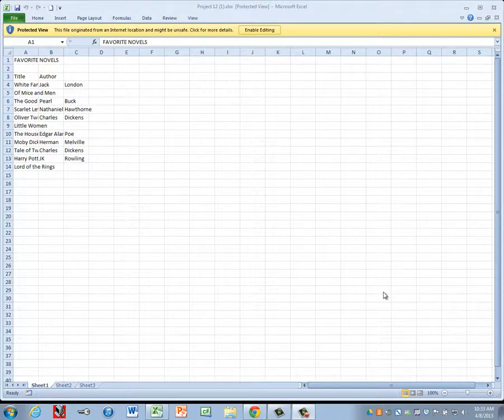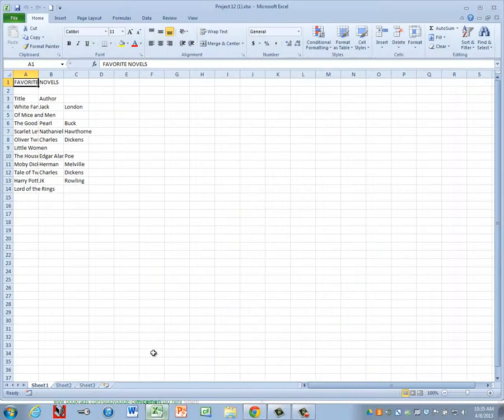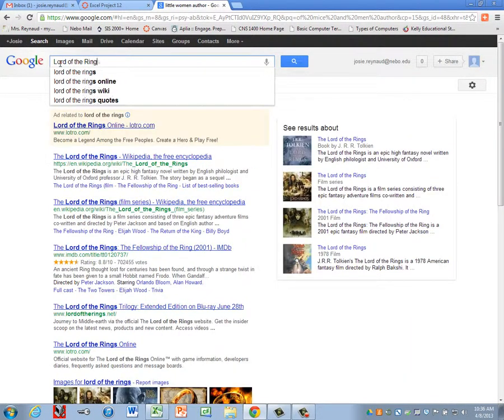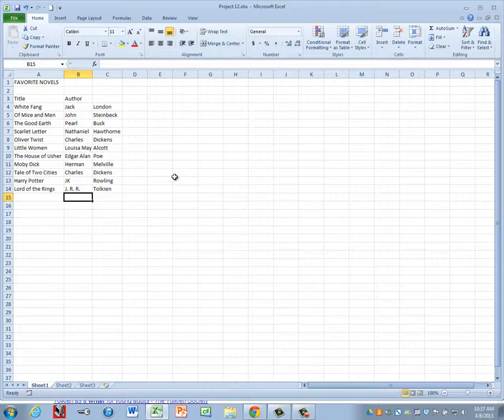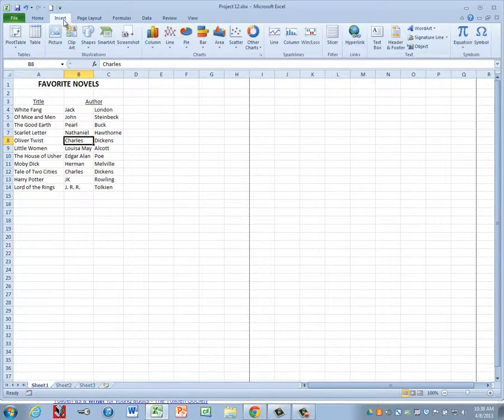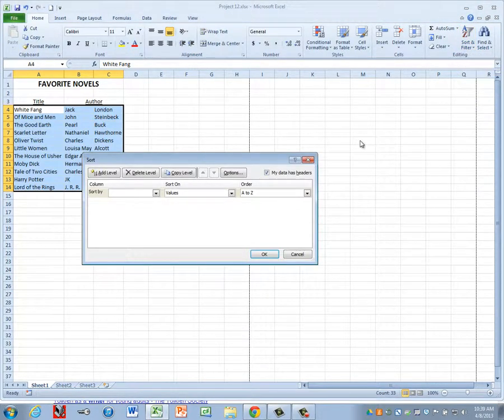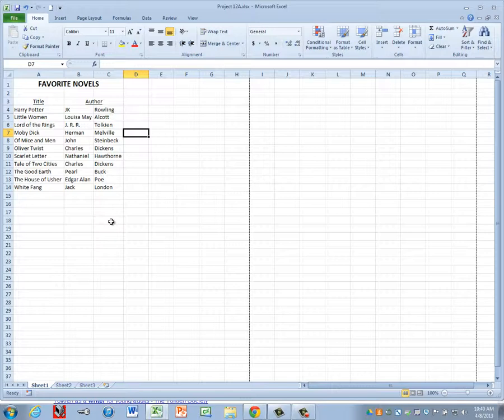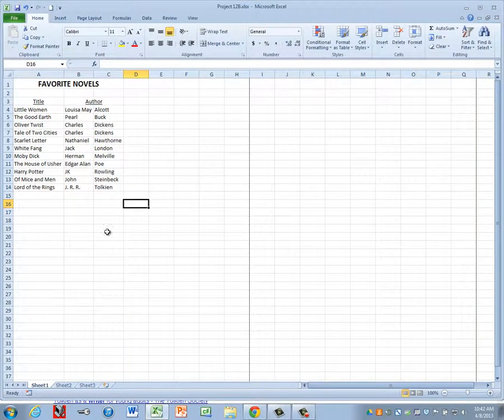Excel Project 12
Guides students through completion of Excel Project 12